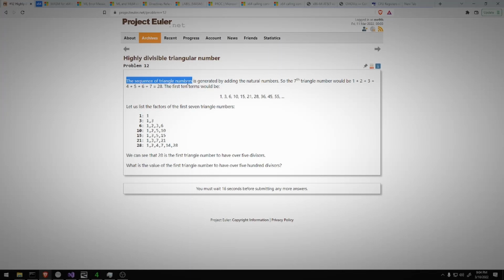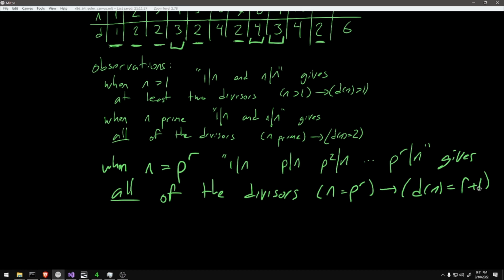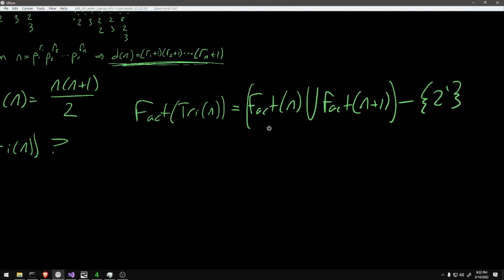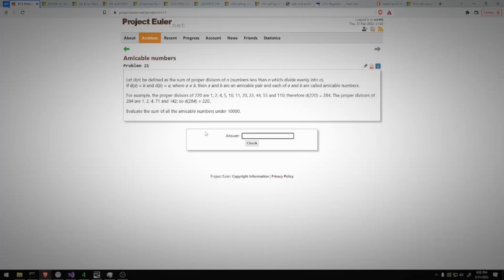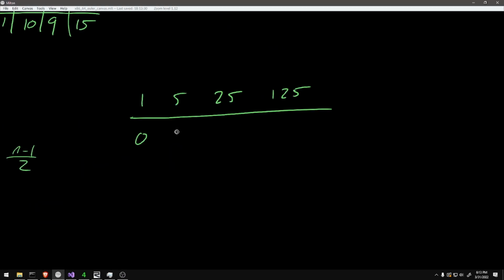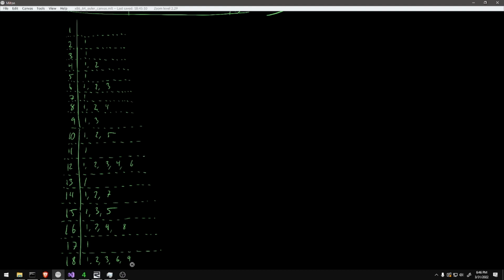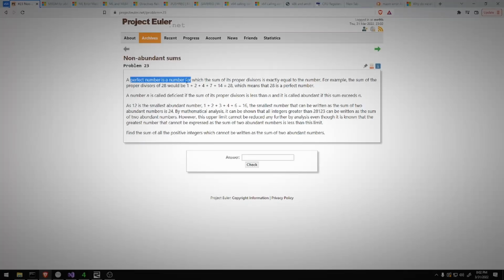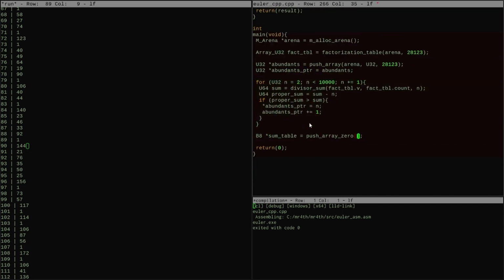x64 Practice [7]: Divisor Enumeration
Solving problems that involve finding all the divisors of an integer